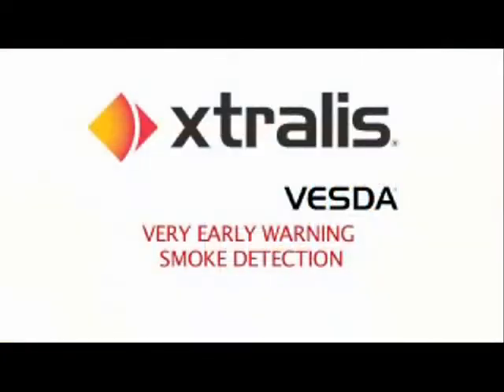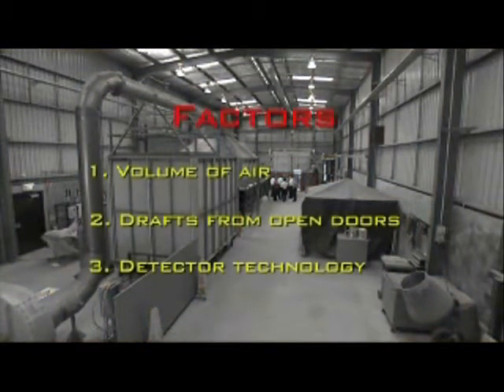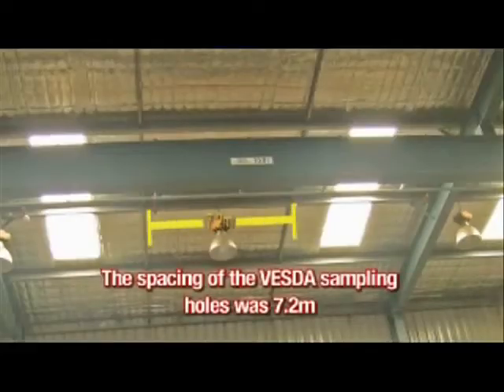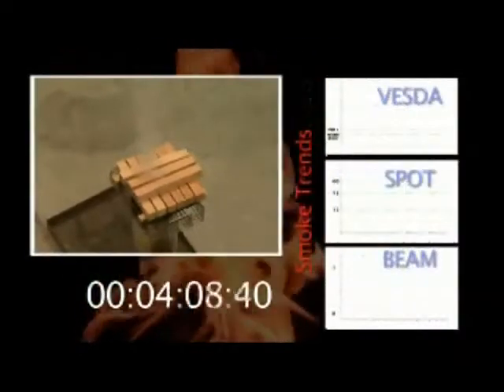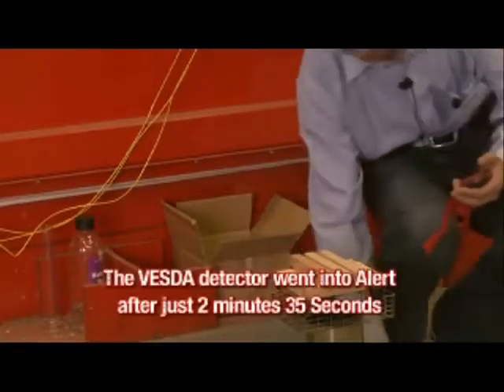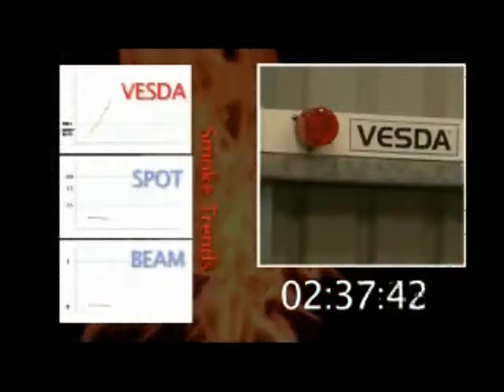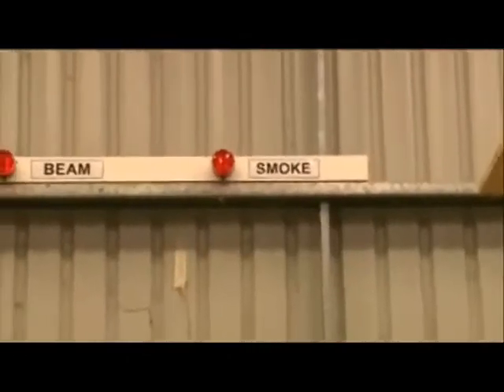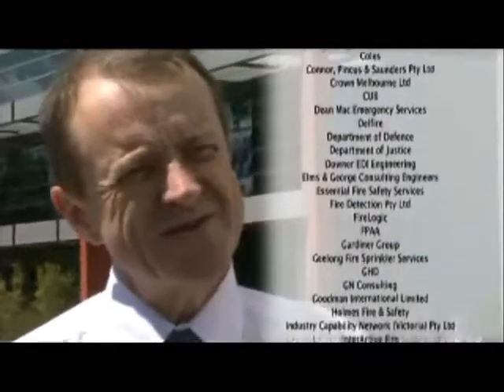Comparison of Aspiration Vesda system vs smoke detector system vs beam detector system